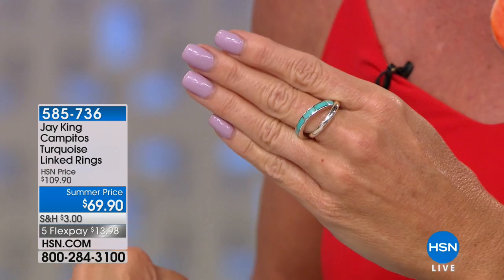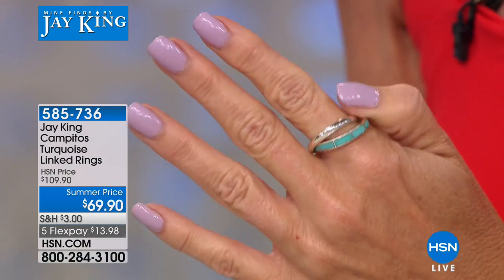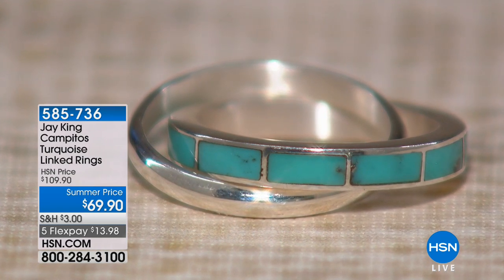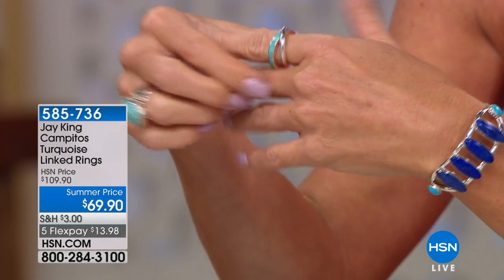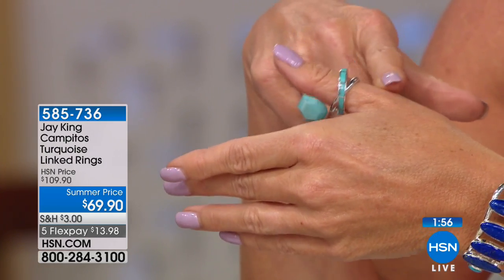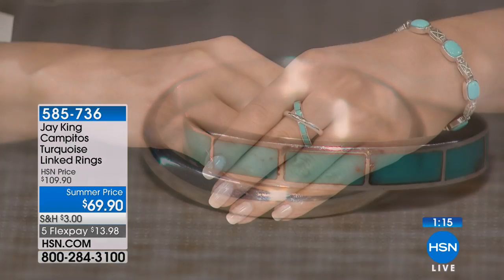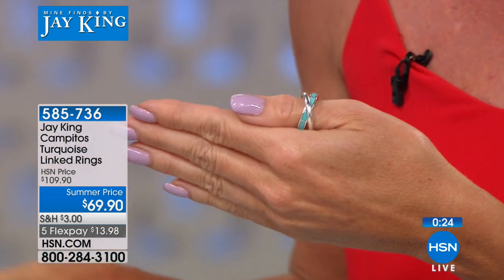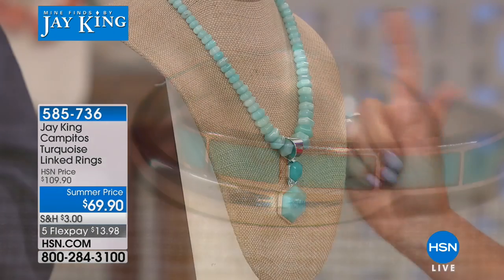Jay King Campitos Turquoise Linked Sterling Silver Rings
This fun ring is a spinoff of the puzzle ring concept. It features two separate sterling silver bands inlaid with Campitos turquoise,...